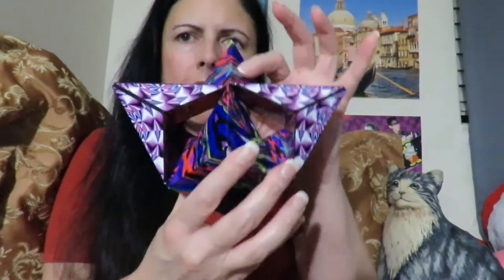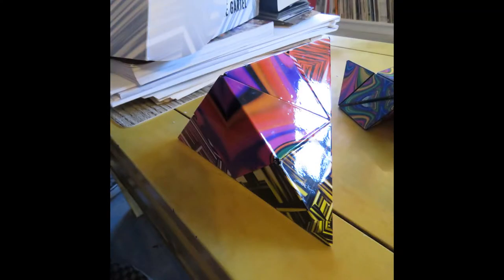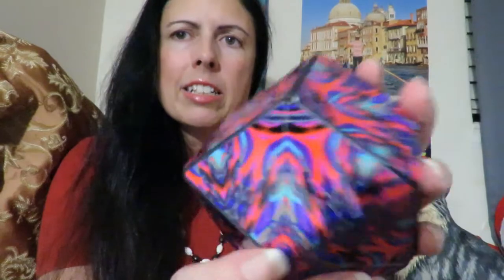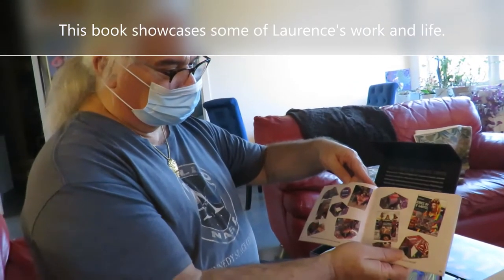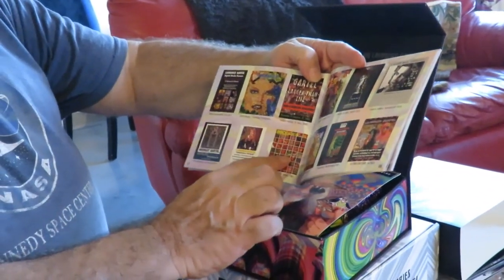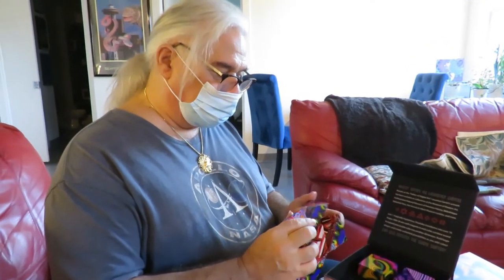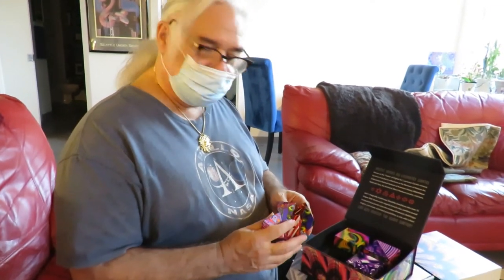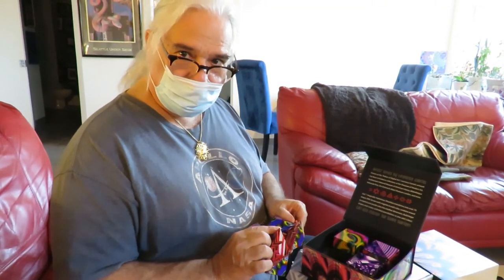Laurence Gartel's SHASHIBO Art Cube & the Limited Edition Collector Box Set (with Laurence himself!)